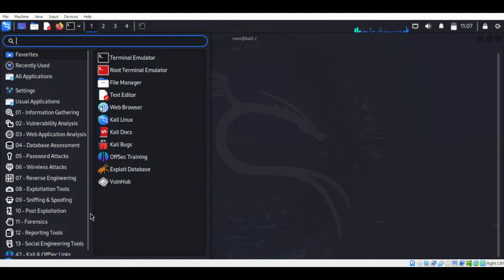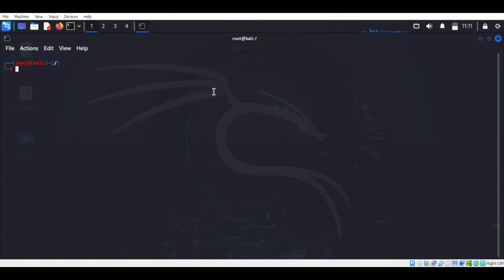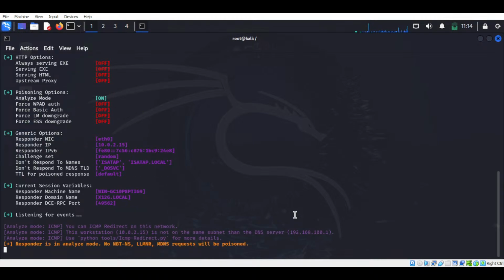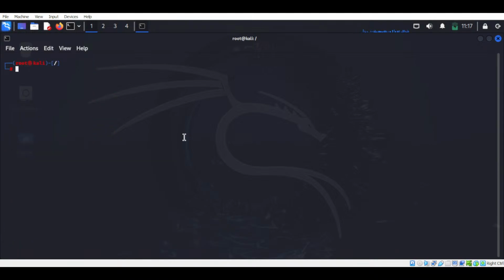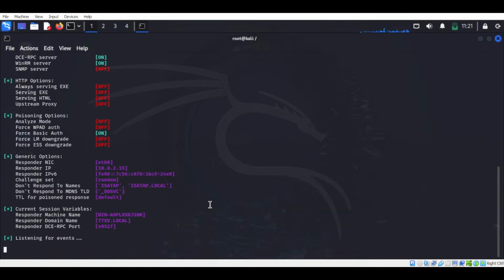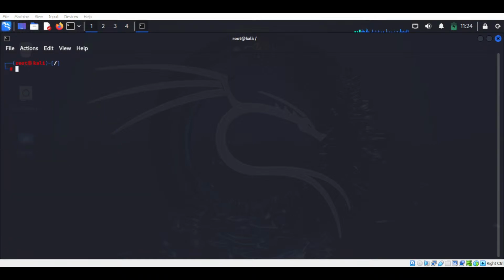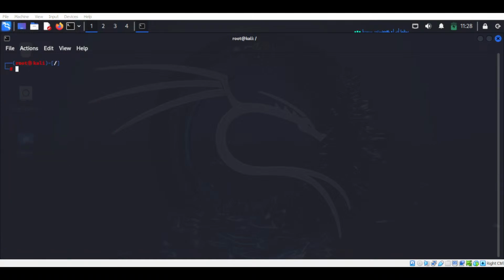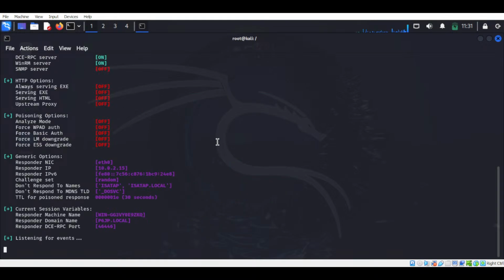Certified Ethical Hacking/ ResPonder Network Analyze and Network Exploitation Tool /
### Responder Tool Description

Responder is a powerful network analysis and penetration testing tool used primarily to intercept and manipulate network traffic, targeting authentication protocols in local area networks (LANs). It is designed to identify and exploit weaknesses in the authentication mechanisms of common protocols such as LLMNR (Link-Local Multicast Name Resolution), NBT-NS (NetBIOS Name Service), and MDNS (Multicast DNS).

This tool works by setting up rogue servers to capture authentication credentials, such as NTLMv1/v2 hashes, when a device on the network mistakenly queries the wrong server for name resolution. Attackers can use Responder to perform a variety of actions:

1. **Credential Harvesting**: Captures credentials by impersonating legitimate services.
2. **Man-in-the-Middle Attacks**: Redirects network traffic to the attacker's system to capture or alter sensitive information.
3. **Session Hijacking**: Exploits captured credentials to take over user sessions.
4. **Protocol Poisoning**: Manipulates LLMNR, NBT-NS, or MDNS responses to redirect queries to the attacker's system.

Responder is a staple tool for red-team activities and is used by ethical hackers to simulate real-world attacks, identify vulnerabilities in a network's authentication mechanisms, and recommend mitigation strategies. It's typically executed on a compromised or authorized system within a target LAN.